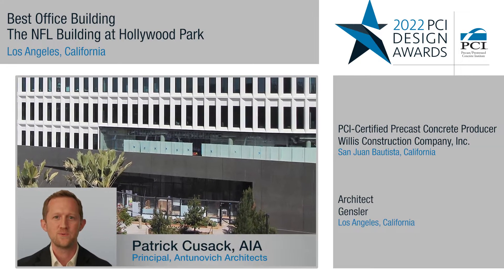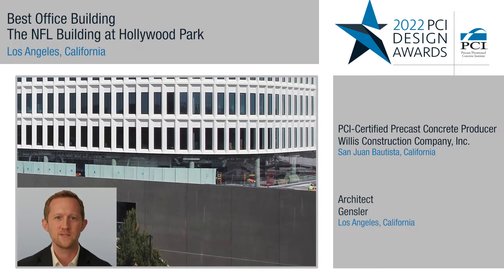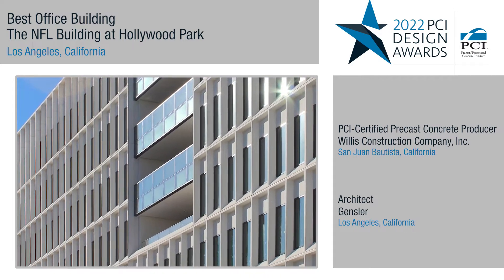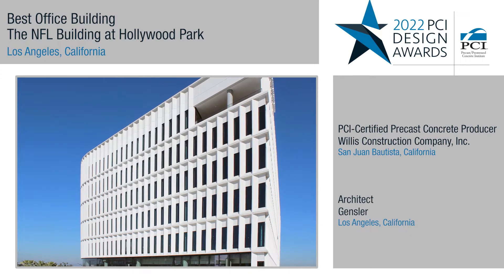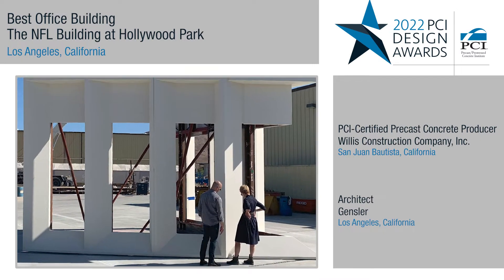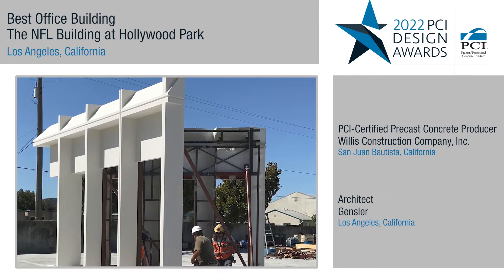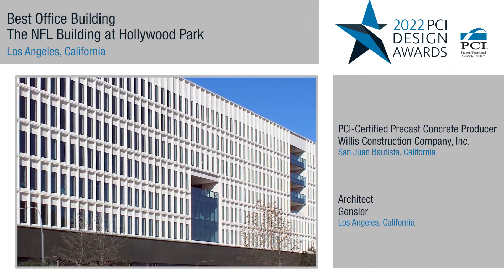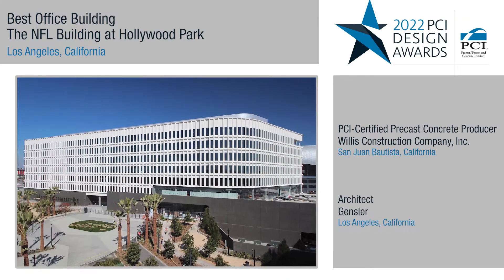2022 PCI Design Awards Winner: The NFL Building at Hollywood Park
The NFL Building at Hollywood Park in California won a 2022 PCI Design Awards for Best Office Building